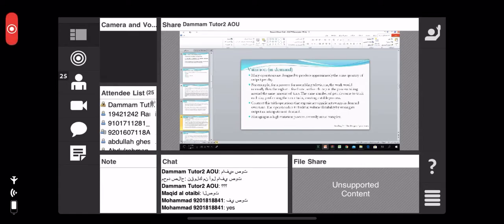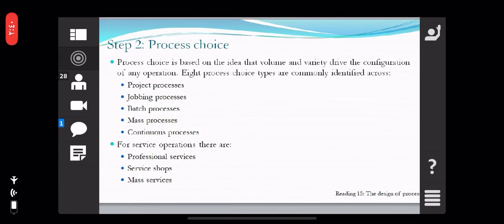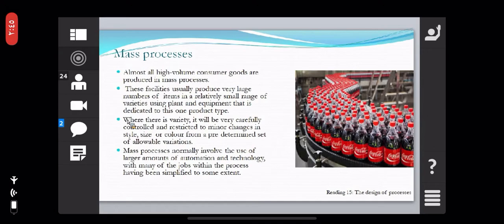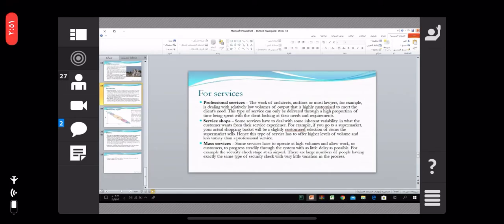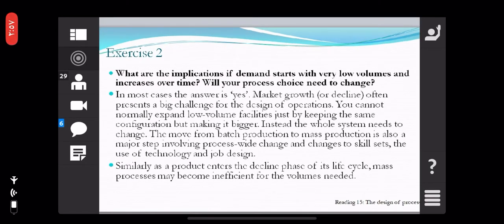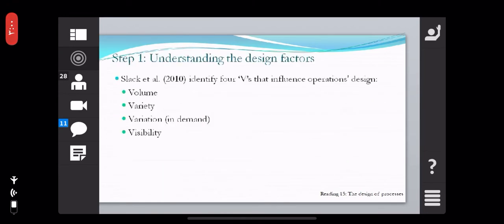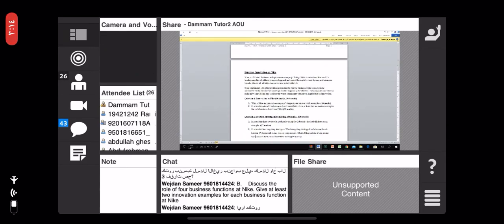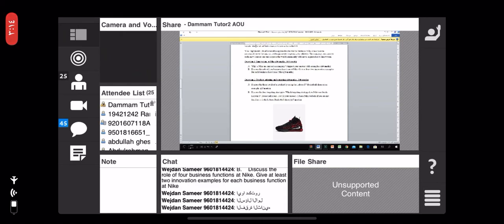B207A يوم الاربعاء بتاريخ (24/6/2020) لدكتور عبدالله الجوفي الجزء الثاني من week10